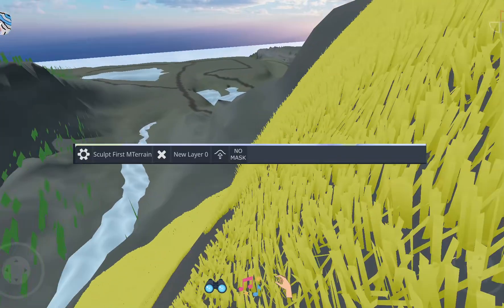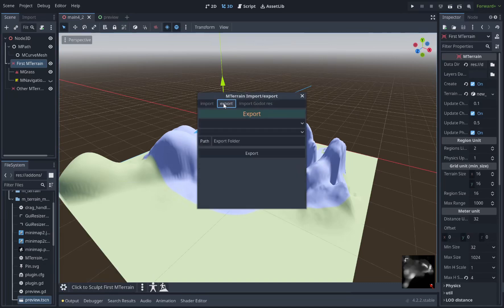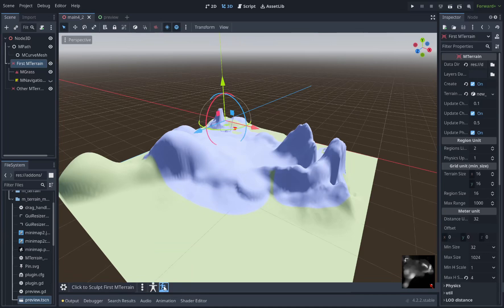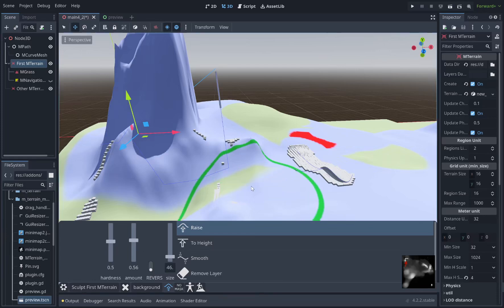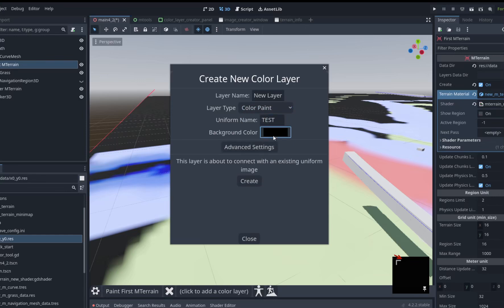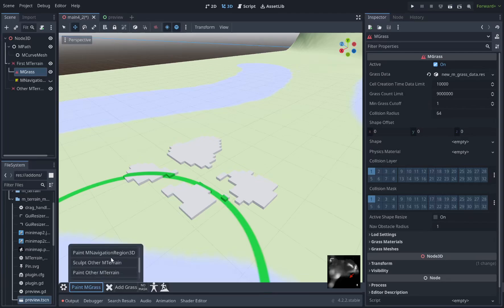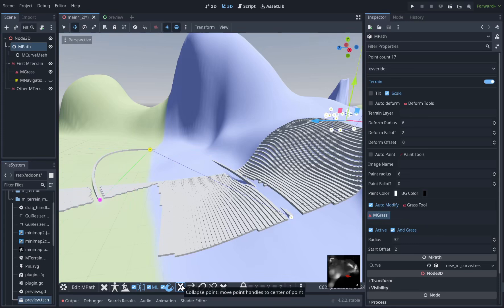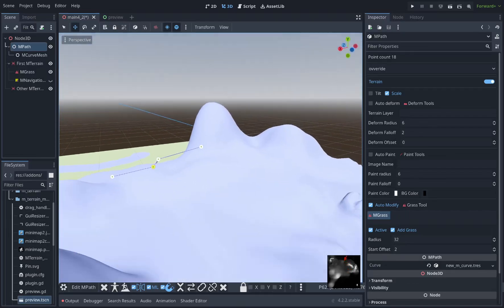MTerrain has a new UI system! Godot Terrain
Thank for great work of RossUnger we have a new UI system for MTerrain! Now you can control almost all functionality of MTerrain from one single panel! In this video you see a introduction to new UI system!